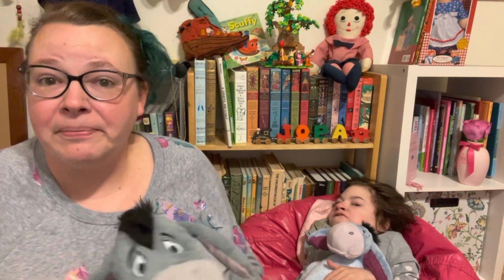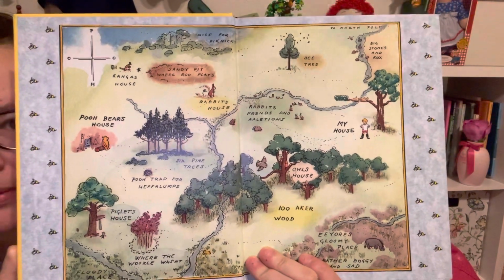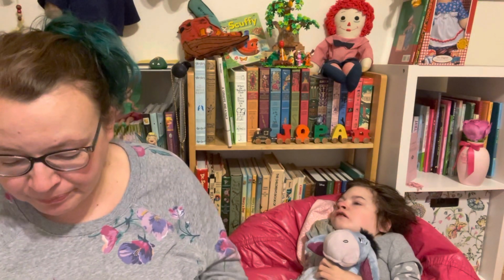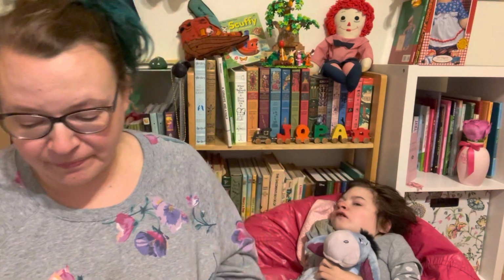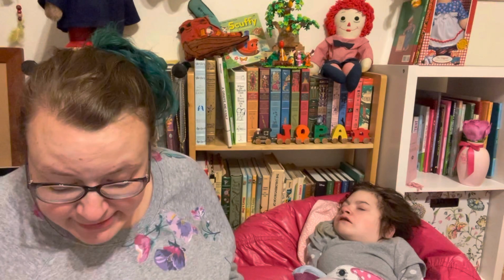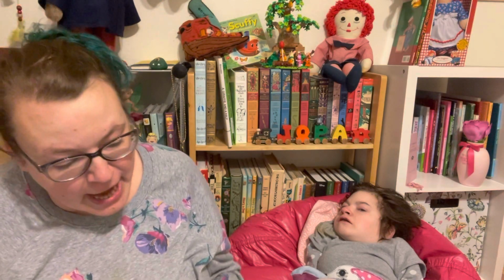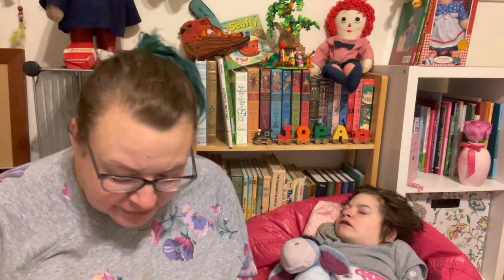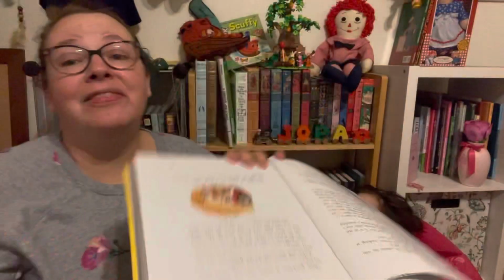Storytime With Jocelyn 44 (Part 1), Winnie-the-Pooh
In the month of January, we will have 4 parts reading the stories of Winnie-the-Pooh, coming from The Complete Tales of Winnie The Pooh, Written By A.A. Milne (Alan Alexander Milne) in 1926 and illustrated by Ernest H. Shepard.

In this 1st part, we will be introduced to Pooh and Christopher Robin in Chapter 1, and meet Rabbit in Chapter 2. Hope you enjoy and see you next Friday for Chapters 3-5! Happy Pooh Day!